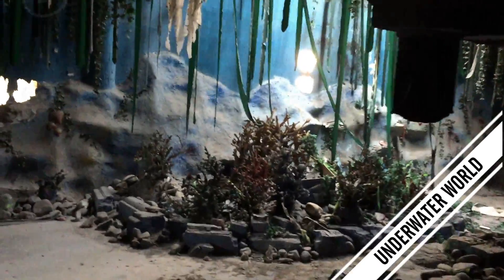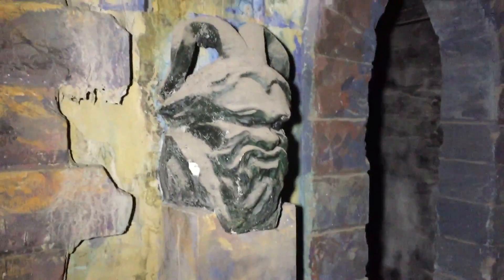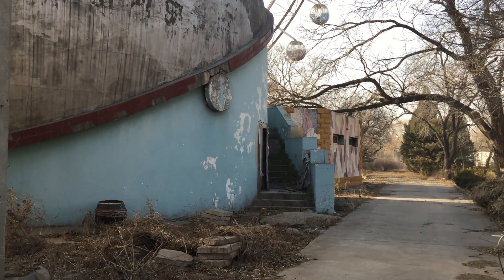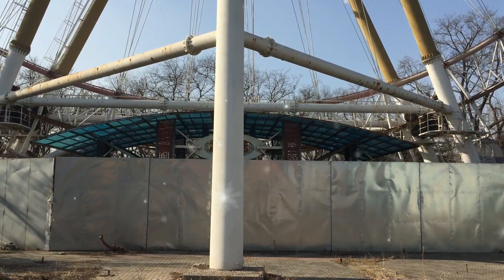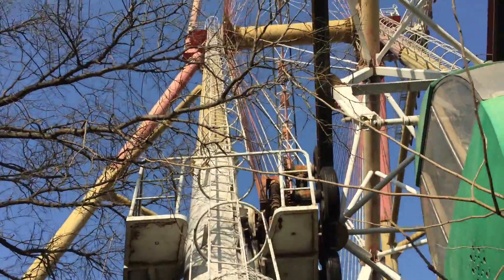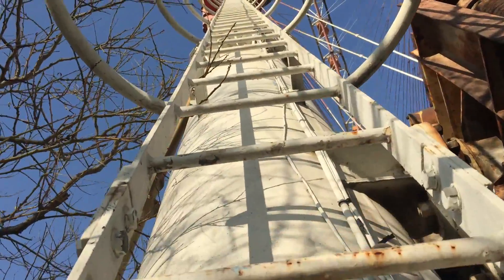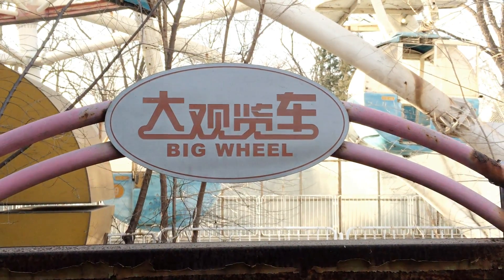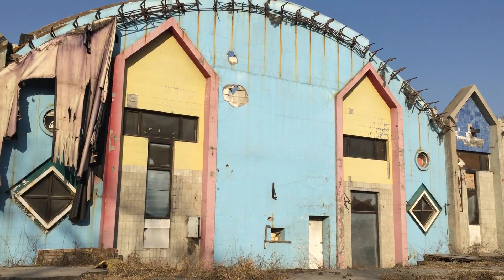Tallest Abandoned Ferris Wheel in Beijijng - Would You Climb to the Top?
Are you ready to conquer the heights of adventure? Join Burbex - Beijing Urban Exploration as they venture into the depths of Wonderland amusement park in South Beijing. From the eerie confines of an abandoned aquarium to the spine-chilling corridors of a haunted house and the cosmic wonders of a forgotten planetarium, Burbex's journey culminates with a daring ascent up the ancient, rusted frame of a Ferris Wheel that has stood silent for two decades. Will you dare to climb 64 meters straight to the top? Embark on this thrilling exploration to uncover the secrets of Beijing's abandoned attractions.